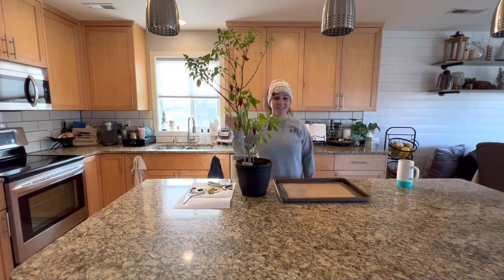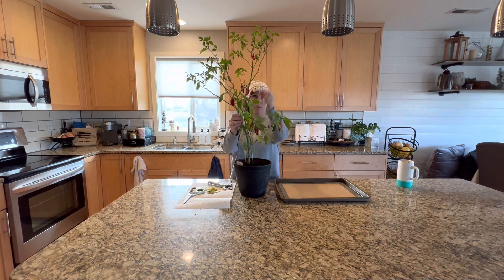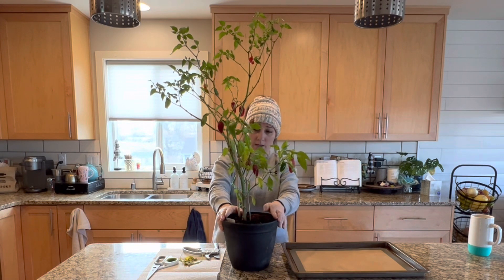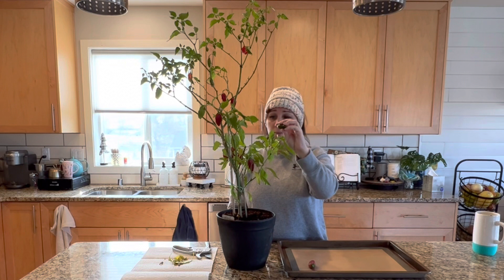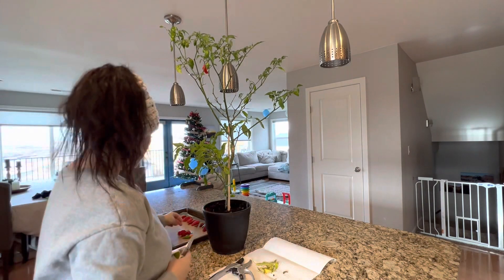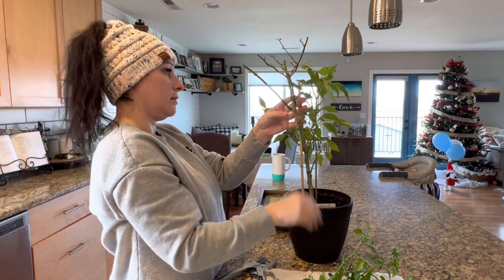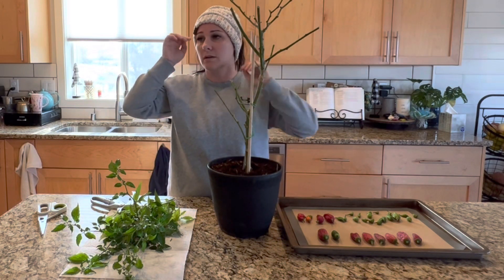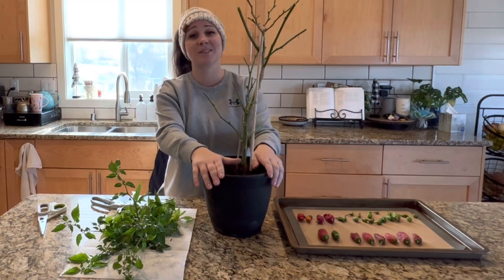Grafted Pepper Plant and Overwintering Your Pepper Plant